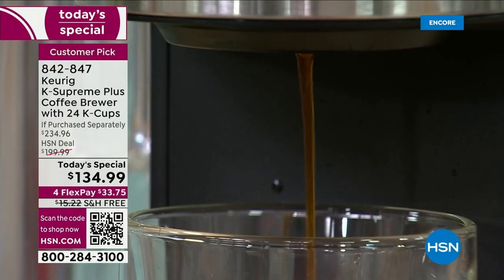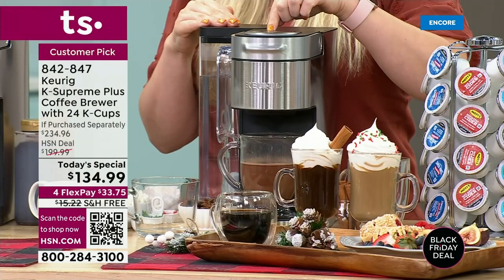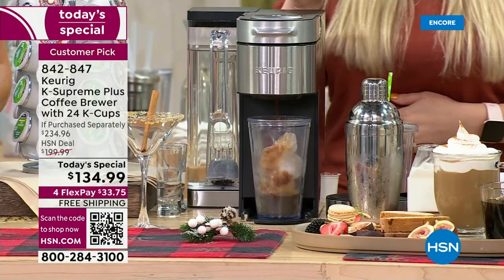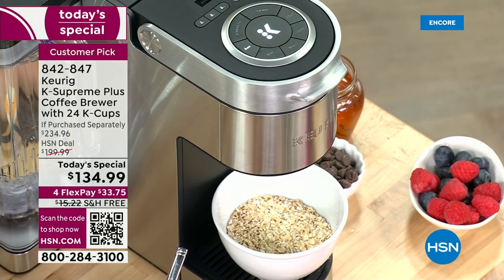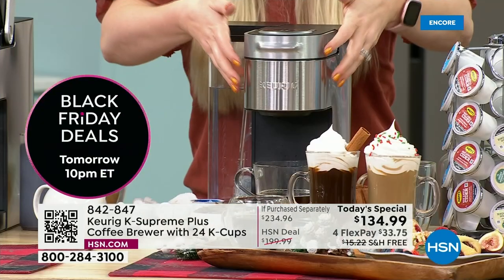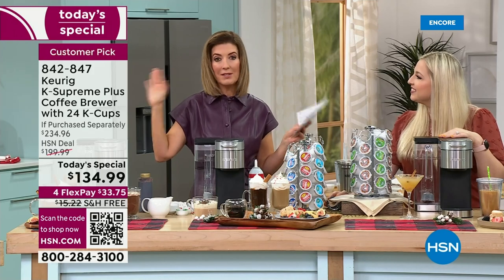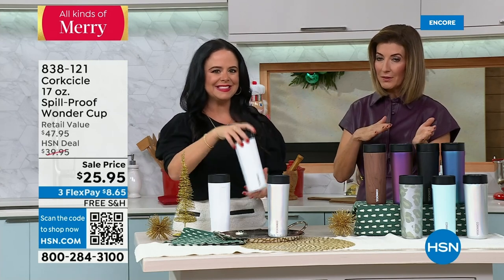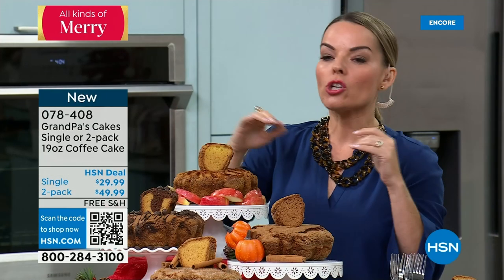HSN | Kitchen Gifts featuring Keurig 09.28.2023 - 02 AM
Discover innovative kitchen gifts and gadgets for the cooks on your holiday list.